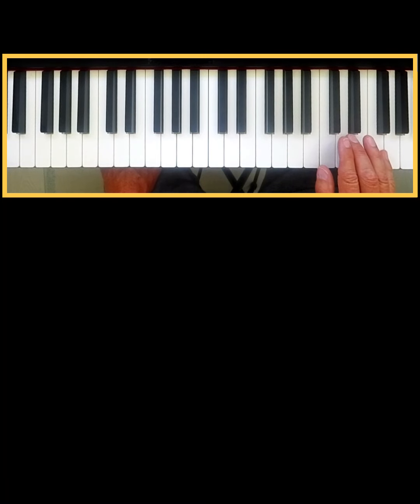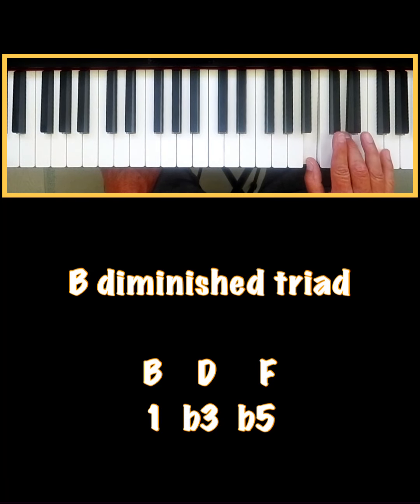Lesson #1 Diatonic Approach to Jazz Chord Voicings